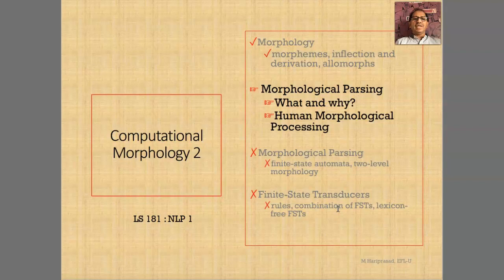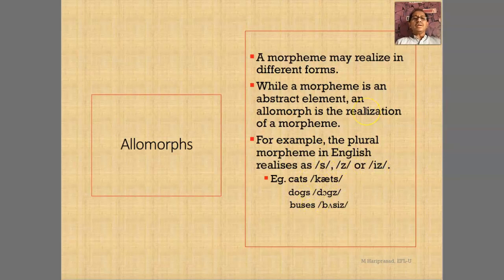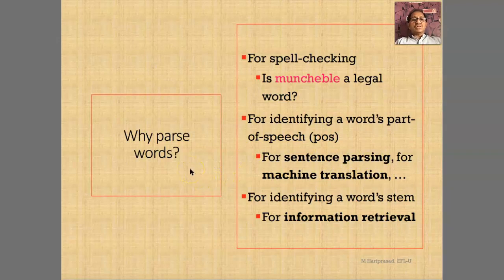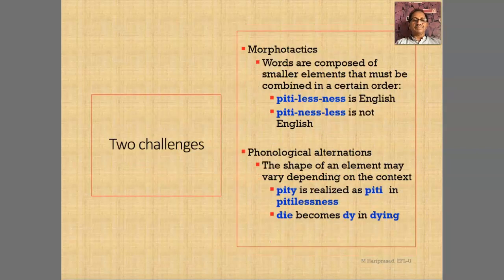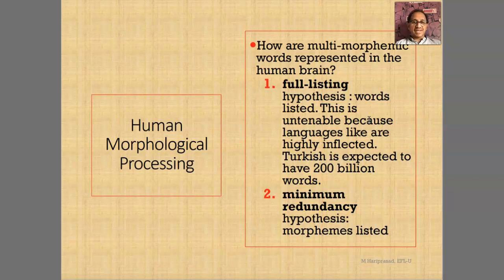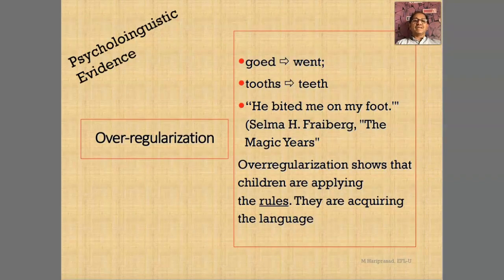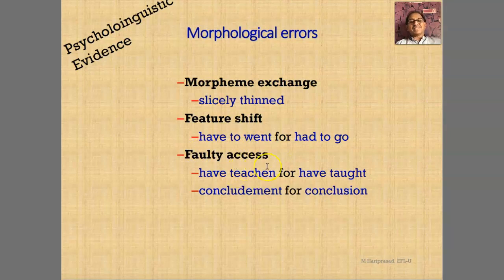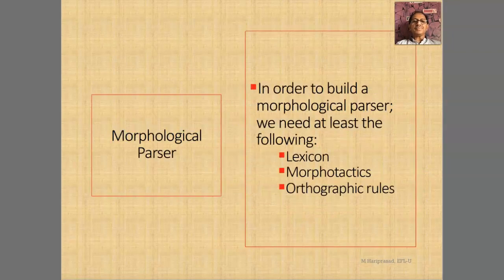Morphological Parsing 1